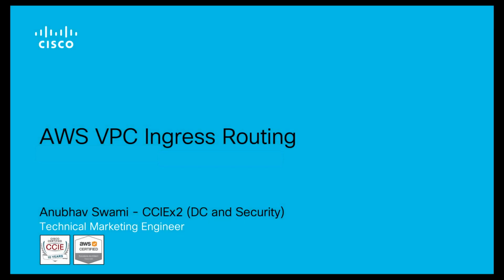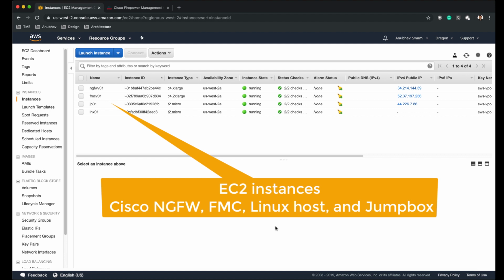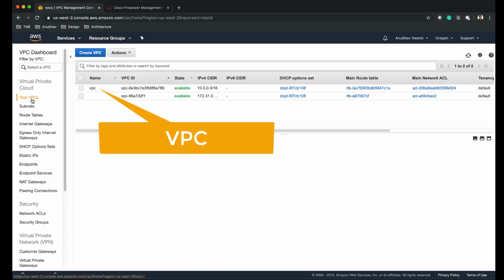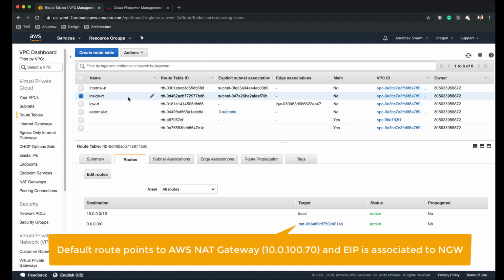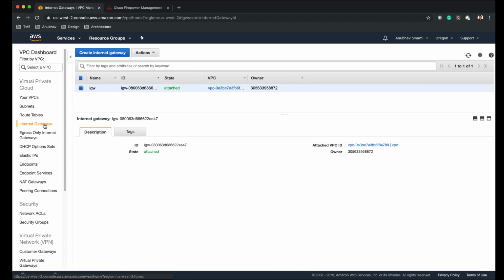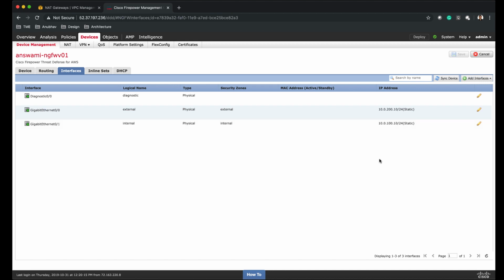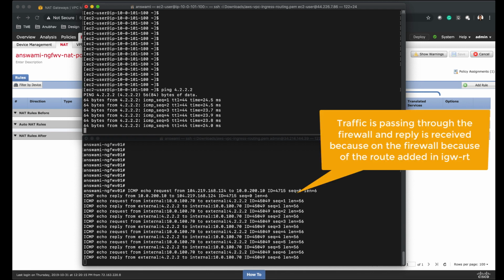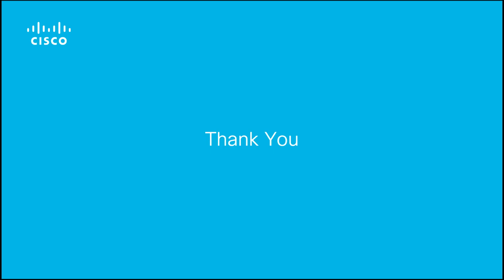Cisco Next-Generation Firewall (NGFWv) and AWS VPC Ingress Routing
Learn about the VPC ingress routing feature and insertion of Cisco's NGFW to protect AWS VPC.